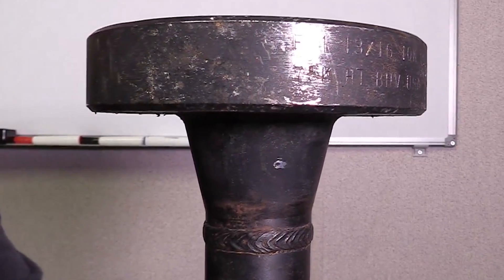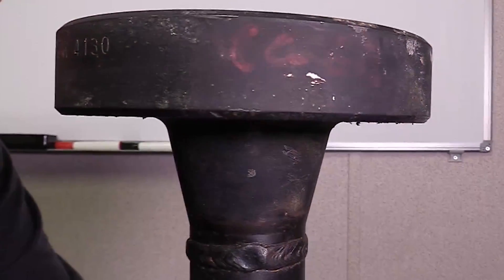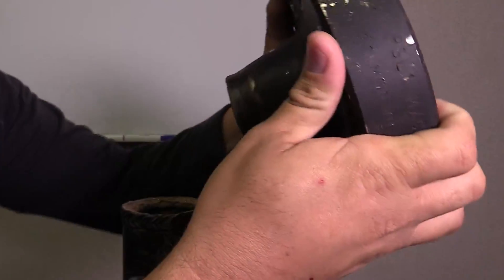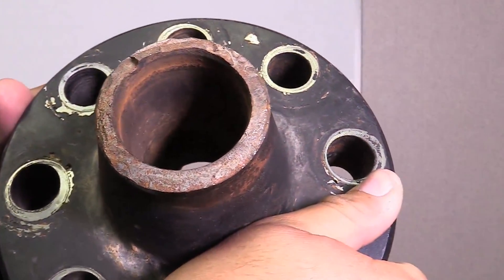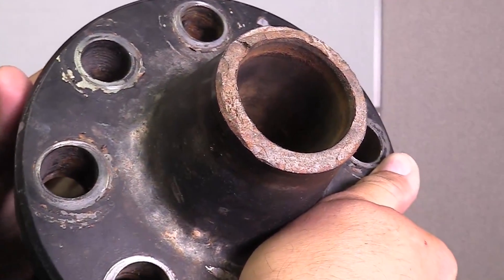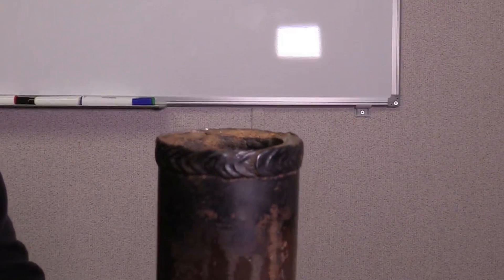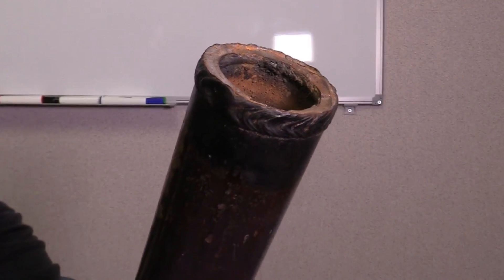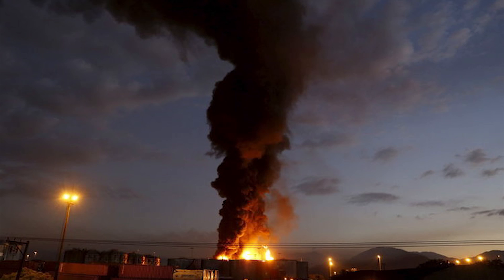Fatal Consequences of Not Following A Welding Procedure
Material substitutions can lead to the welding procedures no longer being valid. As a welder or welding inspector you are the last line of defense. Please always remember to double check